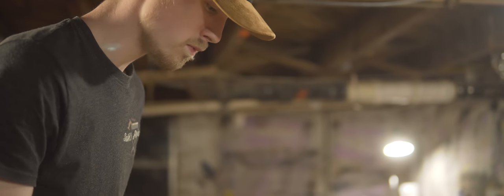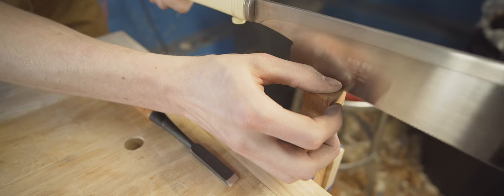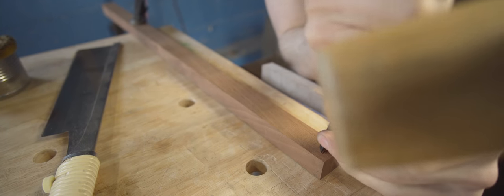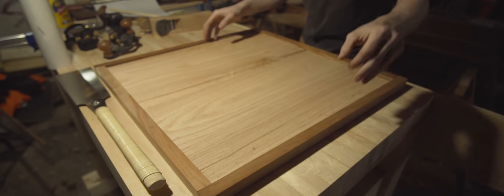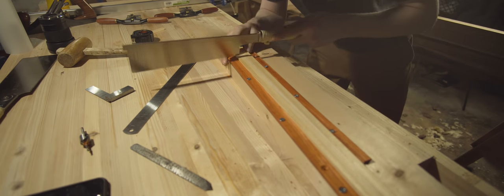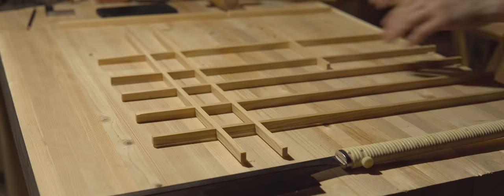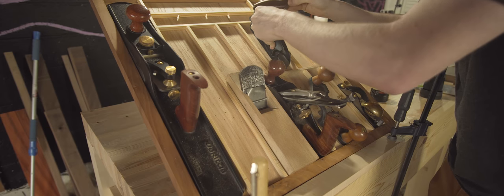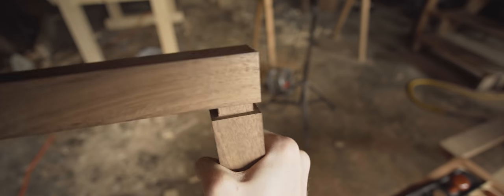Japanese Inspired Plane Cabinet #1 Making The Tray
Hope you guys enjoyed this part! Next episode will be a lot more complicated and fun, so don't miss it!